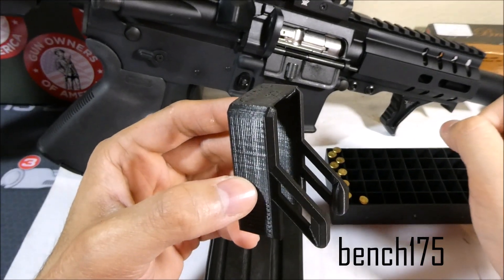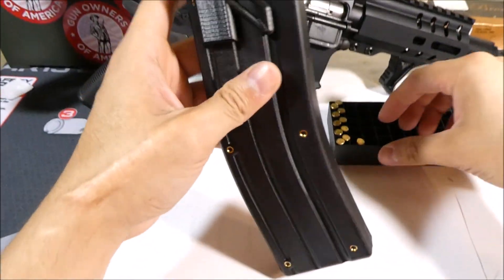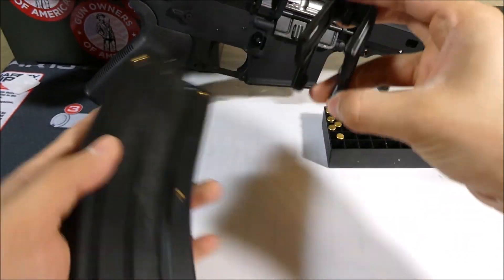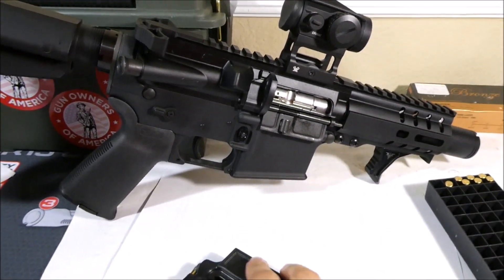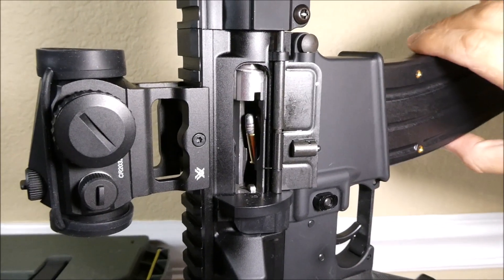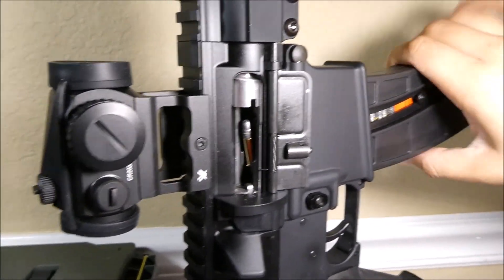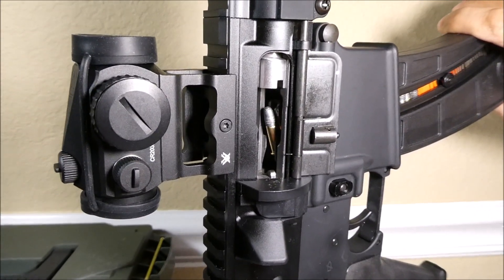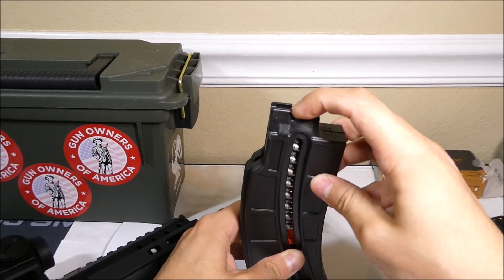Ebay Speed Loader for CMMG 22lr magazines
I show a nice 3D printed speed loader and how M&P 15-22 magazines fit in a CMMG upper.